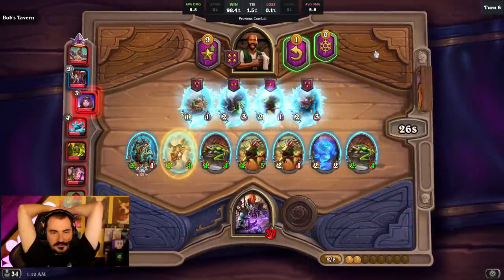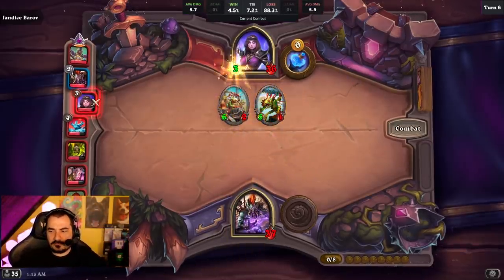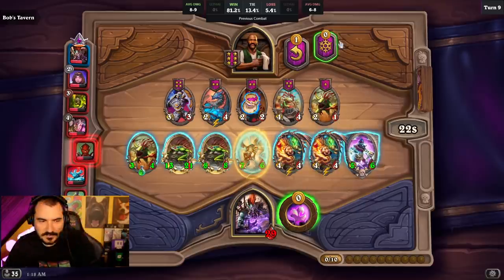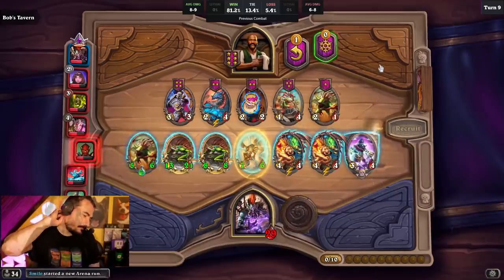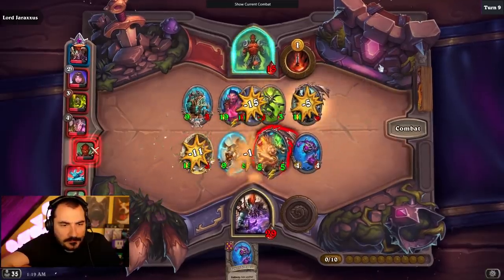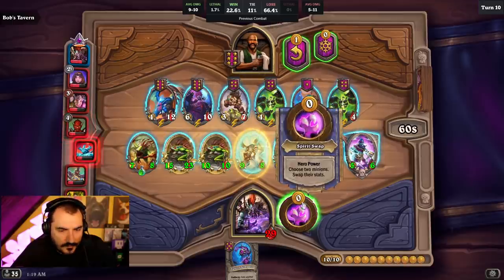HIPSTER KALECGOS BUILD! - Hearthstone Battlegrounds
Hearthstone Battlegrounds - It's Dragons, but different.